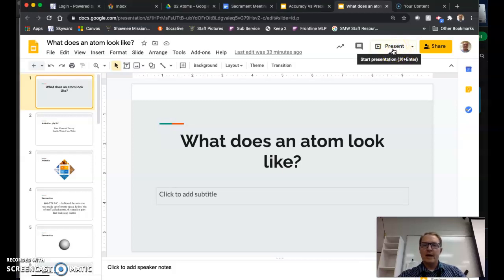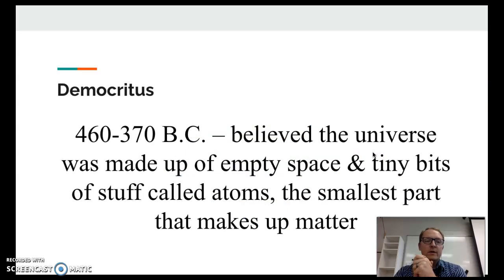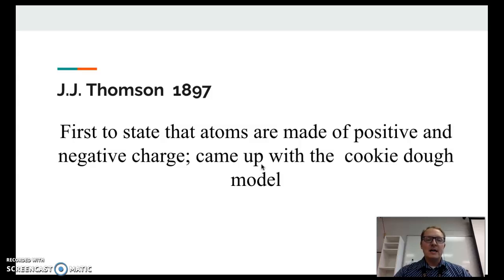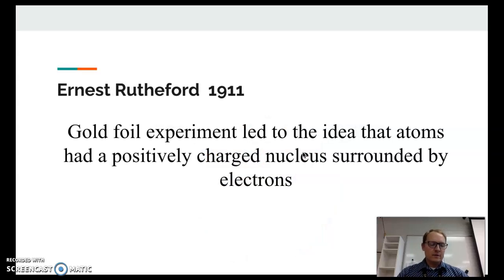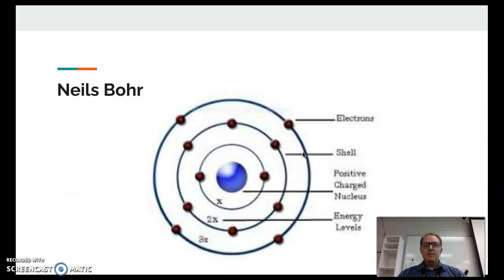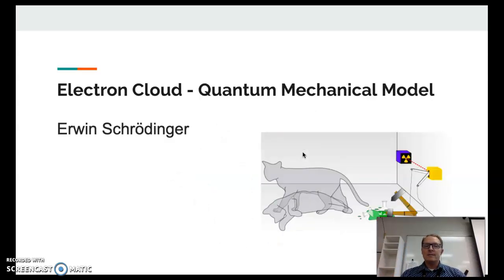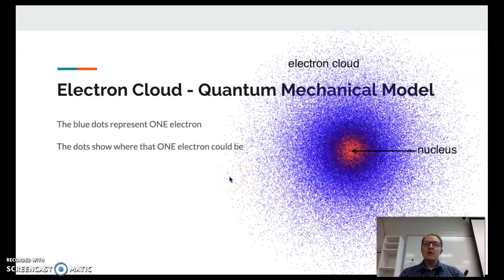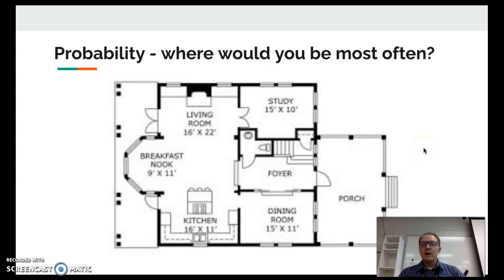History of the Atom